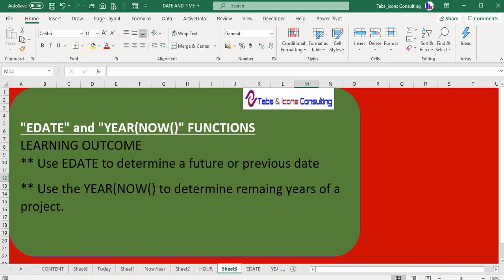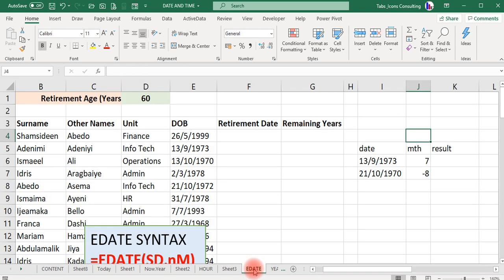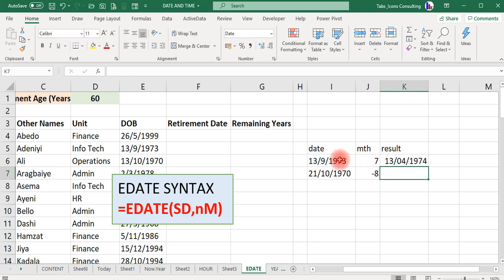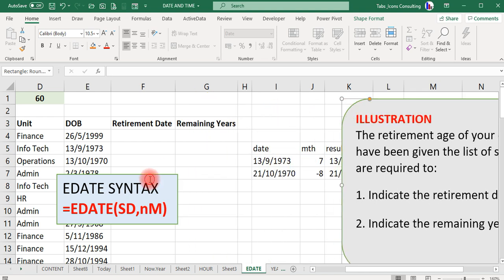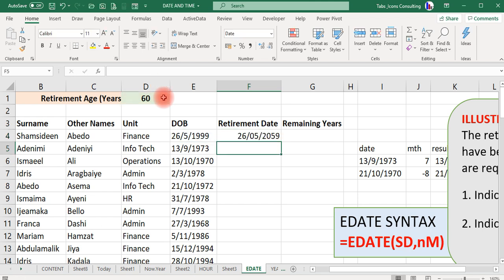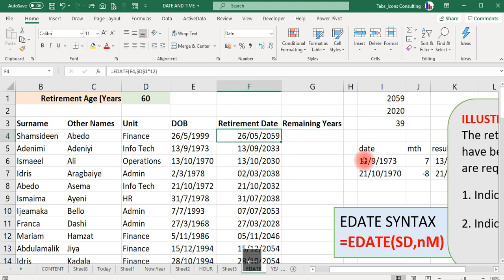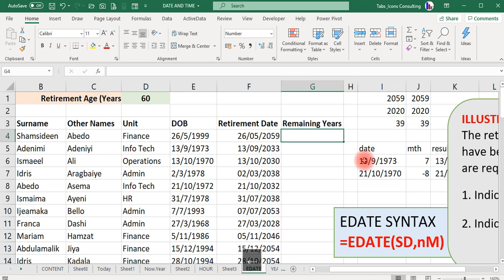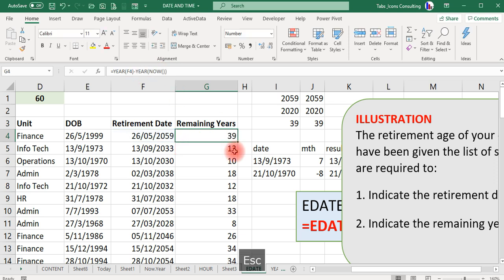Excel Minute with Dan Karo Ezuzu - “EDATE.YEARNOW”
The EDATE Function in Excel returns the end date given a specified number of months before or after a provided start date.

We hope you find these video useful and interesting.

Lagos, Nigeria.
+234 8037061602